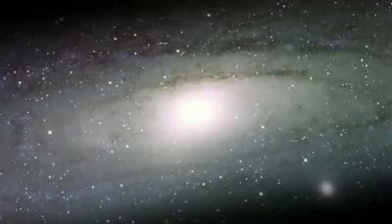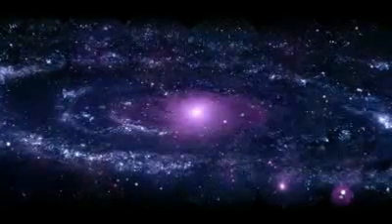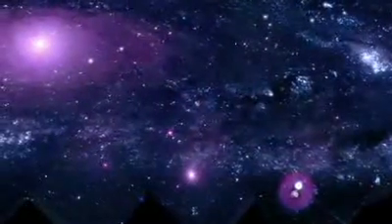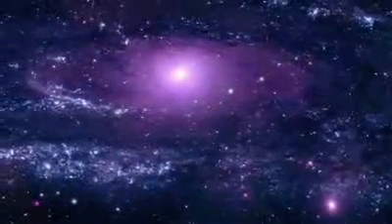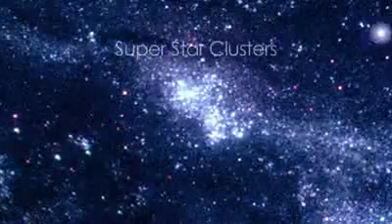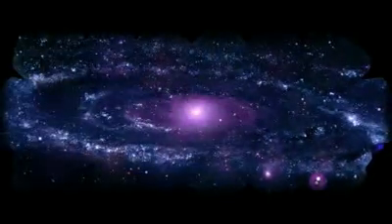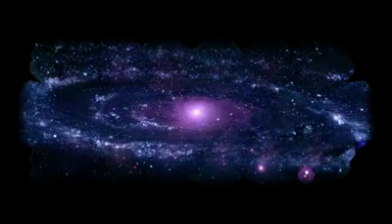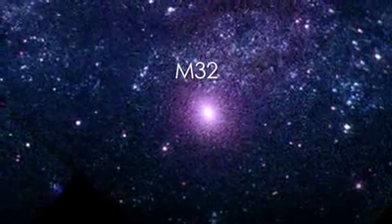Take a Tour of the Andromeda Galaxy [HD]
NASA's Swift satellite has acquired the highest-resolution view of the neighboring spiral galaxy M31. Also known as the Andromeda Galaxy, M31 is the largest and closest such galaxy to our own. It's more than 220,000 light-years across and lies 2.5 million light-years away in the constellation Andromeda. Between May 25 and July 26, 2008, Swift's Ultraviolet/Optical Telescope (UVOT) acquired 330 images of M31 at wavelengths of 192.8, 224.6, and 260 nanometers. The images represent a total exposure time of 24 hours. Some 20,000 ultraviolet sources are visible in the image, including M32, a small galaxy in orbit around M31. Dense clusters of hot, young, blue stars sparkle in the disk beyond the galaxy's smooth, redder central bulge. Star clusters are especially plentiful along a ring about 150,000 light-years across.